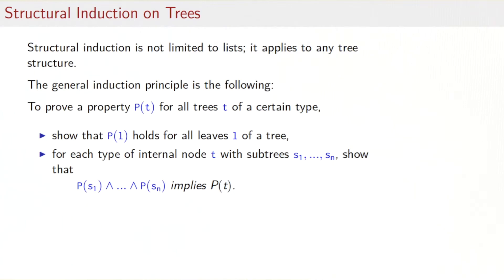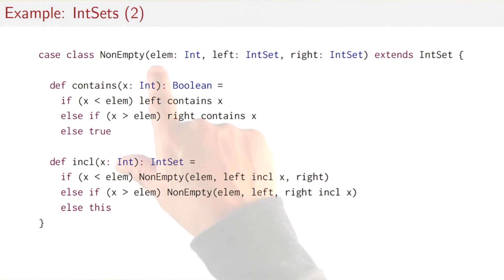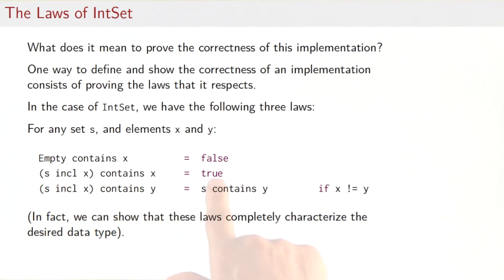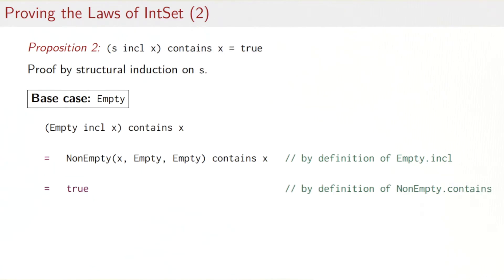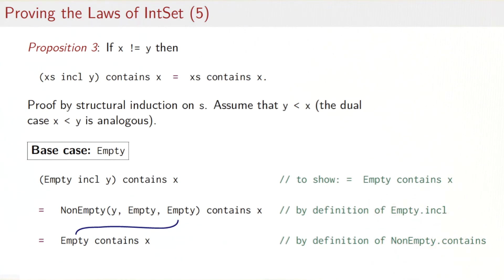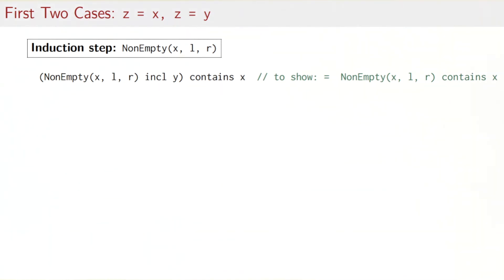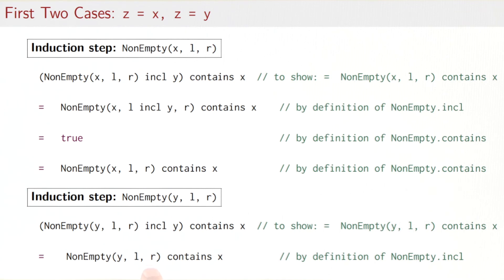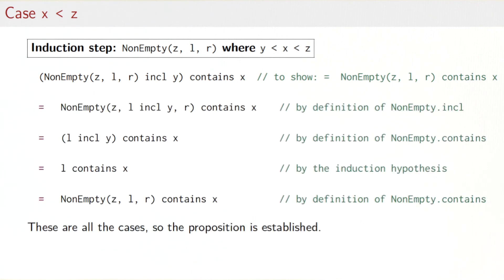2.1 Structural Induction on Trees